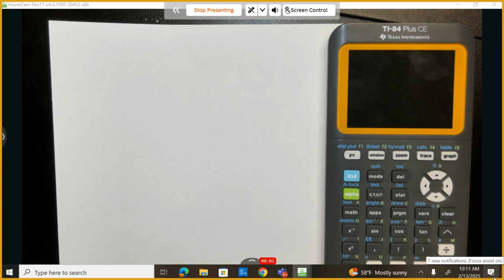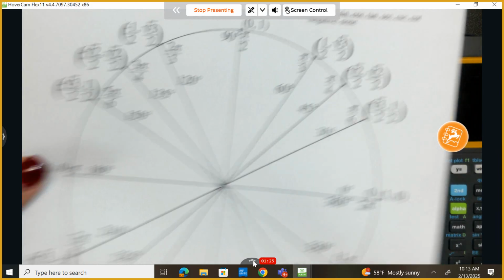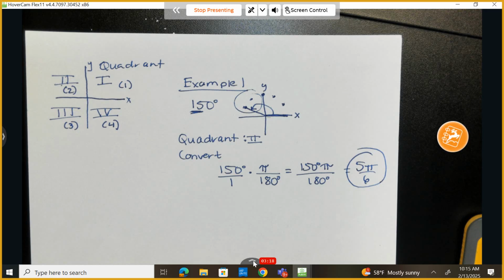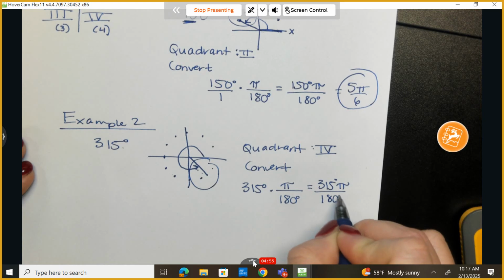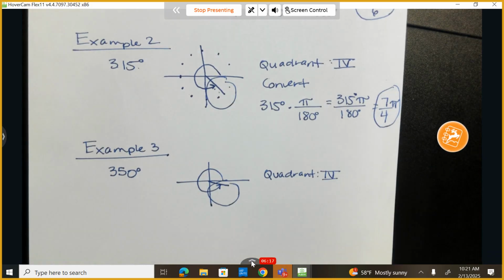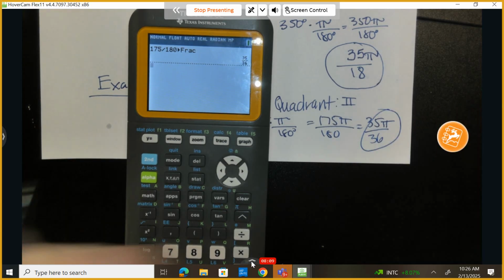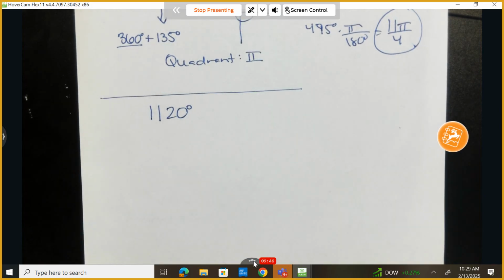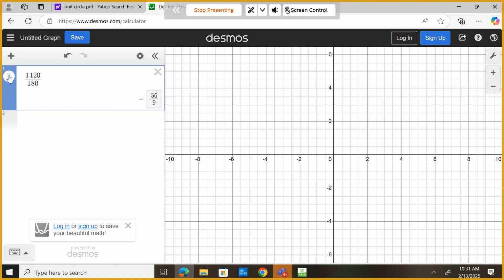Radians to Degrees - Part I